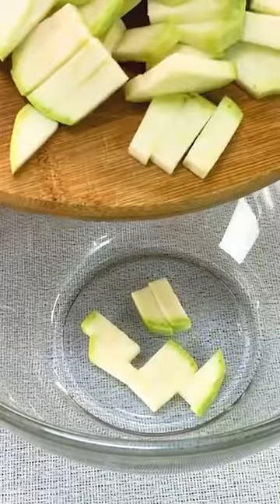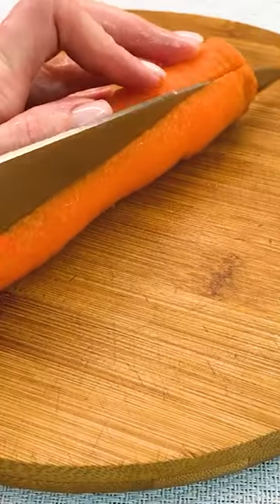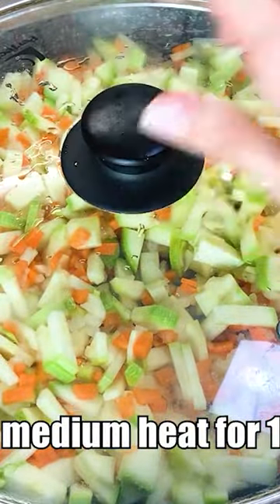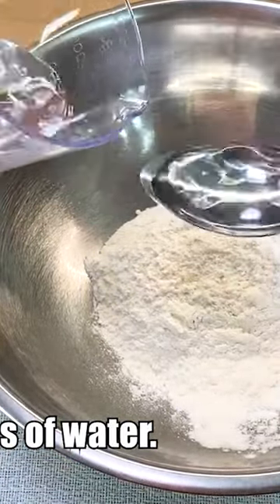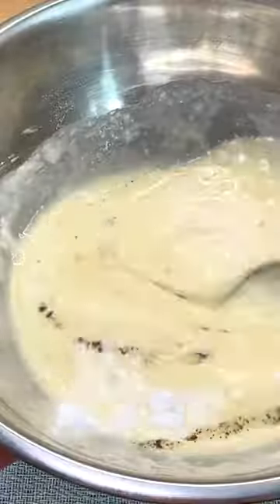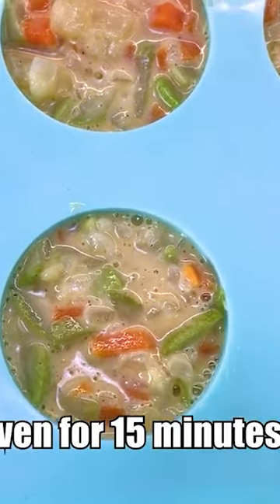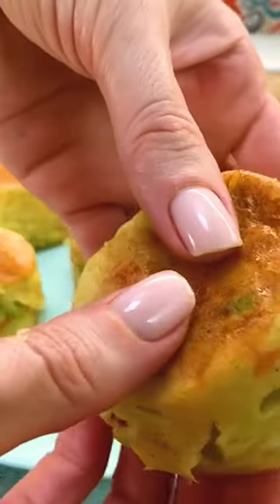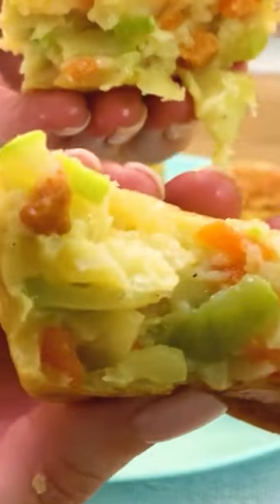Only 1 egg 1 carrot 1 zucchini. Tasty vegetable cakes!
Only 1 egg 1 carrot 1 zucchini. Tasty vegetable cakes! You definitely need to know this recipe.
Hello everybody! Today we are preparing delicious vegetable cakes! A simple and delicious recipe! Very few ingredients! You will need 1 carrot, 1 zucchini, 1 egg and an onion! Healthy recipe - delicious lunch! This diet dish is very easy to prepare, literally 10 minutes and you are done! Make this vegetarian recipe and your guests will love it! So true! Why didn't I know this recipe before? A simple zucchini recipe! I call this dish vegetable baskets! This is a delicious and cheap recipe! Cooking vegetables is easy! You will love the result! The dish is very tender and tasty! Recipe for dinner or lunch! Simple and tasty! Fresh recipe for vegetables!
Ingredients:
1 zucchini.
1 onion.
1 carrot.
Vegetable fat.
Salt.
Simmer over medium heat for 10 minutes.
3 tablespoons of flour.
4 tablespoons of water.
1 egg.
Vegetable oil 1 tablespoon.
Salt.
Mix well.
Cook in the oven for 15 minutes at 180 ° C.
That's all! A very tasty diet!
Good appetite!

👍 Rate the video! 👍 It is pleasant and important for me to develop the channel!